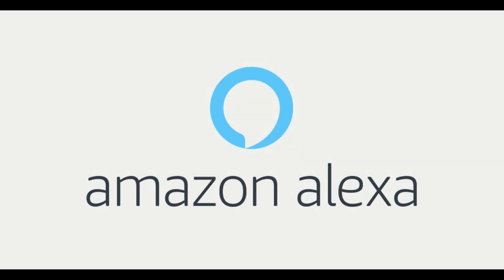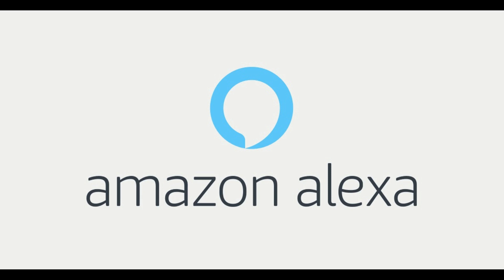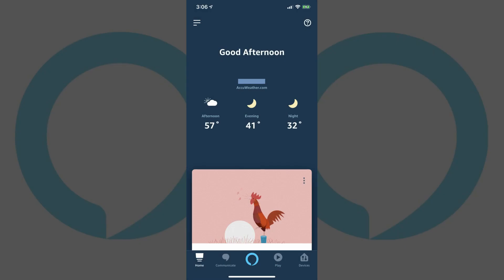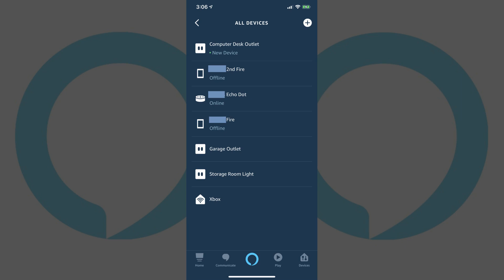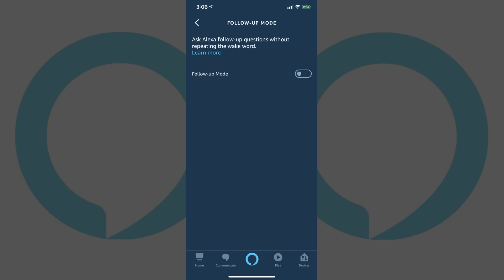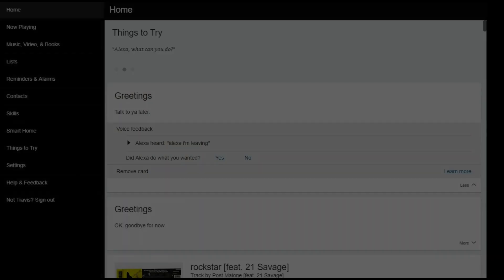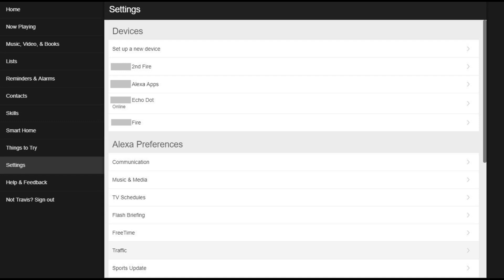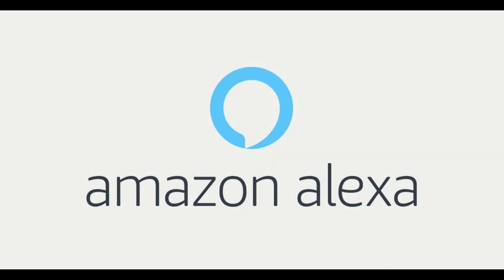How to Enable Alexa Follow Up Mode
This video shows you how to enable Alexa Follow Up Mode.

Video Transcript:
Amazon's Alexa does a great job understanding and answering questions. However, the discussion with your smart device can get a bit awkward when you want to ask a follow up question to something Alexa just answered, because you have to say "Alexa" and then frame the new question up. Turning on the Alexa Follow Up mode let's you avoid those awkward conversations, and gives you a five second window after Alexa answers a question where you can ask a follow up question without having to say Alexa, or provide contextual information. In this video, I'll show you how to active Alexa Follow Up mode on both the Amazon Alexa mobile app for iPhone, iPad, and Android devices, and the Alexa website.

First, let's walk through how to turn on Alexa Follow Up mode in the Amazon Alexa app for iPhone, iPad, and Android devices.

Step 1. Tap to launch the Alexa app on your smart device. You'll arrive at your Amazon Alexa home screen.

Step 2. Tap the "Menu" icon in the upper left corner of the screen. The menu icon features three horizontal lines. A menu will fly in from the left side of the screen.

Step 3. Tap "Settings" in the Menu. The Settings screen appears.

Step 4. Tap "Device Settings." The All Devices screen appears.

Step 5. Tap the specific Amazon Alexa device that you want to enable Follow Up mode on. An information screen for that Alexa device appears.

Step 6. Scroll down to the General section, and then locate "Follow Up Mode" in the General section. Tap "Follow Up Mode." The Follow Up Mode screen appears.

Step 7. Tap the toggle to the right of Follow Up Mode to move the slider to the right side of the toggle. Follow Up Mode will be turned on when the slider is on the right side of the toggle.

With Follow Up mode activated, Alexa will listen for five seconds after you ask an initial question to see if you ask any additional questions. For example, you could say, "Alexa, what's the temperature going to be like tomorrow?" For up to five seconds after Alexa responds you can say, "What about the next day?" and Alexa will answer.

Now let's walk through how to turn on Alexa Follow Up mode using the Amazon Alexa website.

Step 1. Open a web browser, navigate to alexa.amazon.com, and then sign in to your Alexa account if prompted. You'll arrive at your Amazon Alexa home screen.

Step 2. Click "Settings" in the menu on the left side of the screen. The Settings menu appears.

Step 3. Click the name of the Amazon Echo device you want to turn on Follow Up mode on beneath Devices on the right side of the screen. An information screen for that specific device appears.

Step 4. Scroll down to the General screen, and then locate Follow Up Mode in the General section.

Step 5. Click the toggle to the right of Follow Up Mode to move the slider to the right side of the toggle. Follow Up Mode will be turned on when the slider is on the right side of the toggle.